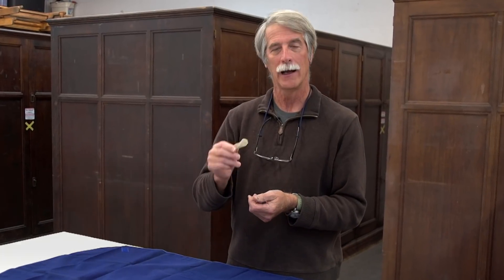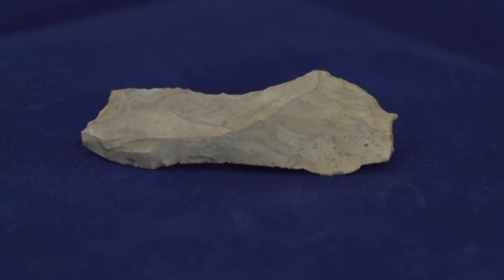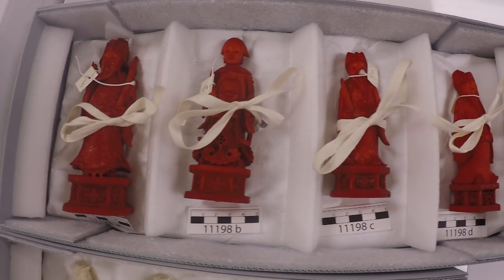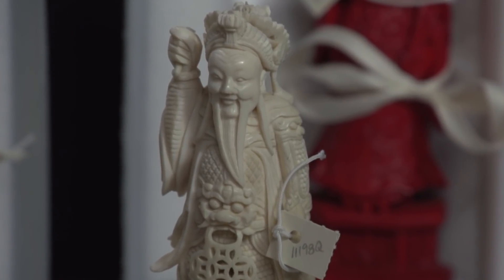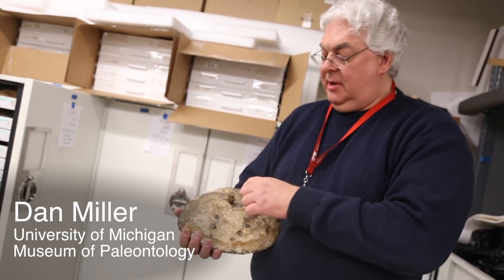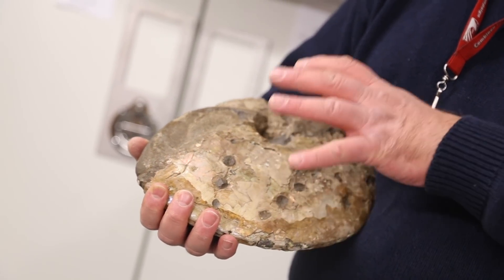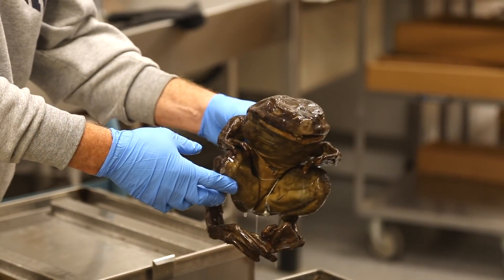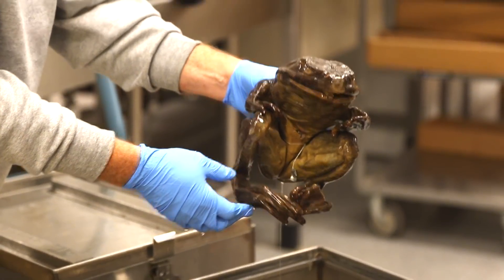University of Michigan Museum Research Collections Move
Movers have finished hauling more than 20 million museum specimens from the University of Michigan’s zoology, paleontology and anthropology collections to a state-of-the-art collections and research facility.

The specimens were moved to the university’s research museums complex on Varsity Drive, about 5 miles south of the U-M central campus. The Varsity Drive facility has been home to the U-M Herbarium since 2001.